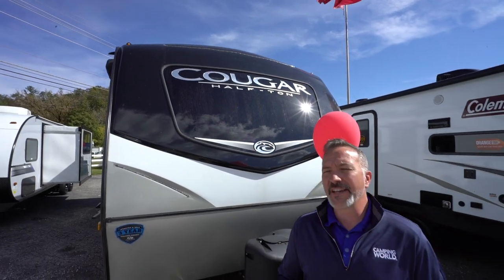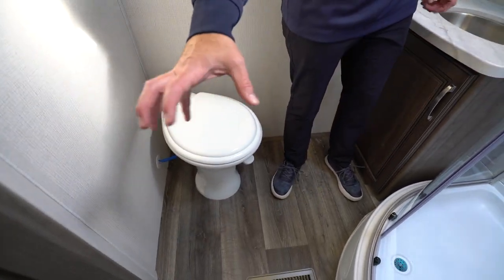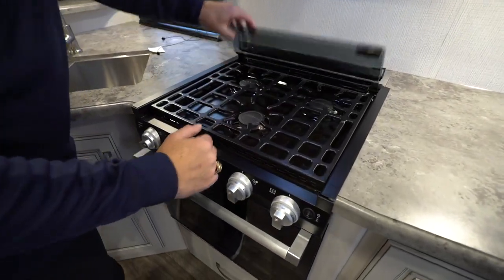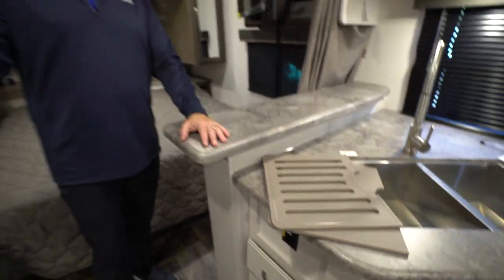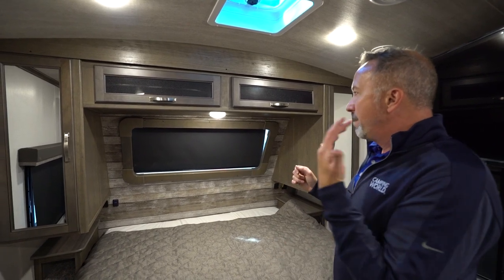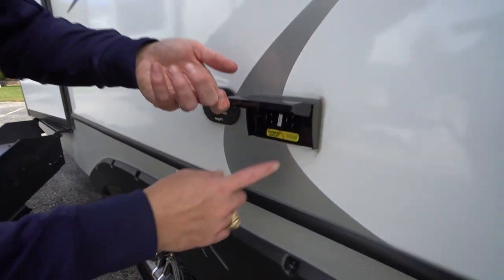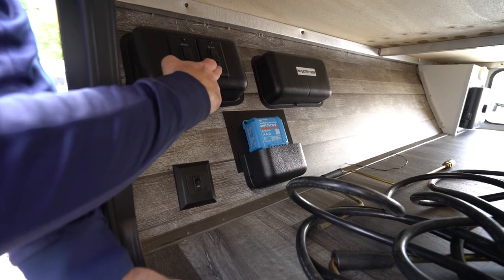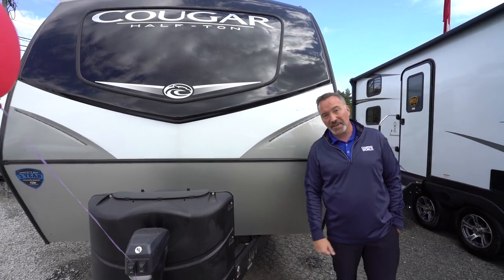2022 Keystone Cougar 22RBS | Travel Trailer - RV Review: Camping World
Chris Young gives a breakdown of everything you need to know about owning a the 2022 Keystone Cougar 22RBS.

TIMESTAMPS
0:00 - Intro
1:44 - Bathroom
3:23 - Kitchen
6:20 - Dinette and Living Area
7:00 - Master Bedroom
8:08 - Front Features
8:36 - Camp Side Features
9:53 - Rear Features